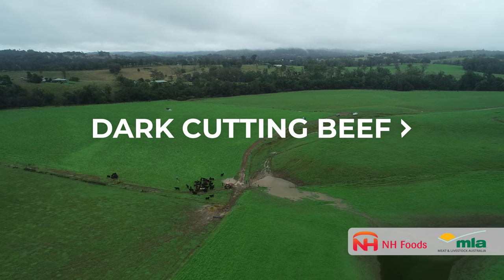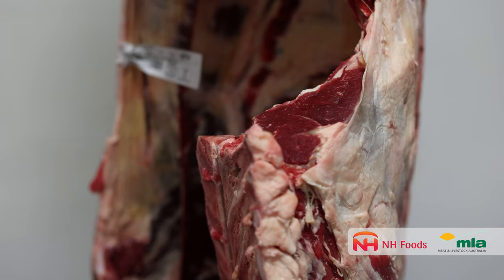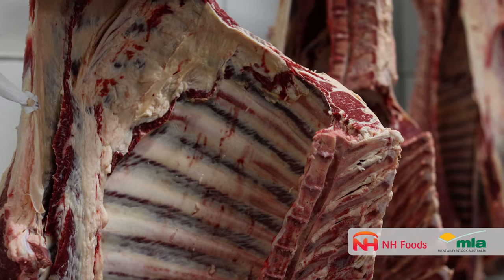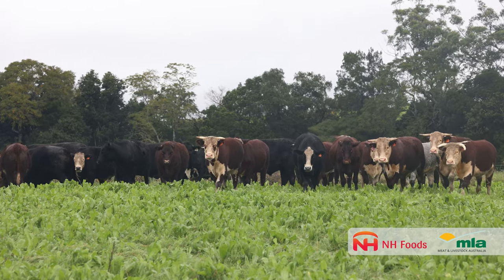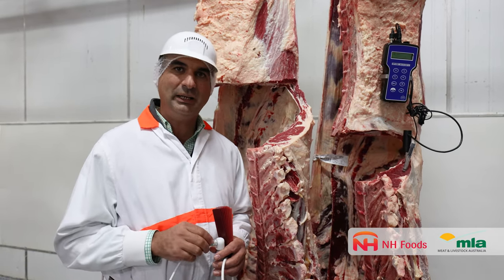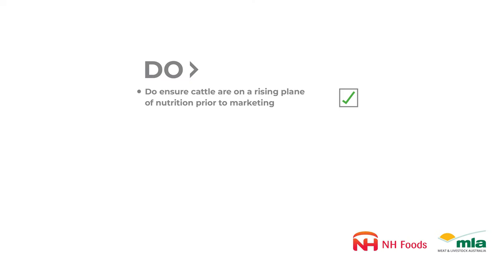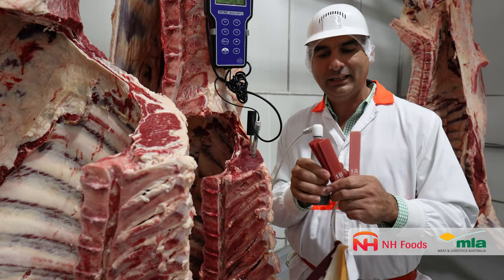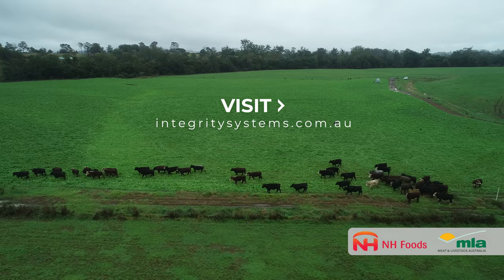NH Foods Australia - Dark Cutting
NH Foods Australia is committed to working together with cattle producers so we have partnered with Meat & Livestock Australia (MLA) to produce a series of videos that highlight some of the issues within the industry.

The livestock team at our plant in Wingham would like to present the third video in the series which focuses on Dark Cutting.

Dark cutters are carcases which have muscle tissue that is dark coloured rather than the desirable cherry red. Usually this is a result of the depletions in muscle glycogen stores. It can be influenced by implant strategy, handling techniques, weather, and sex of the animal.

We wish to thank Associate Professor of Meat Science at the University of New England, Dr Peter McGilchrist, for his assistance with the production of this video.

To check the animal health data of your own cattle, visit the Livestock Data Link website located